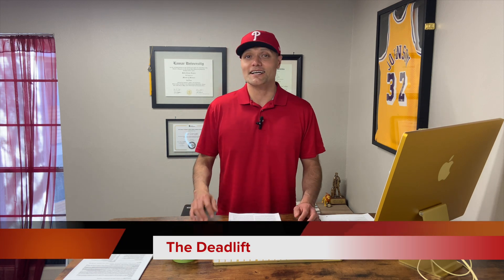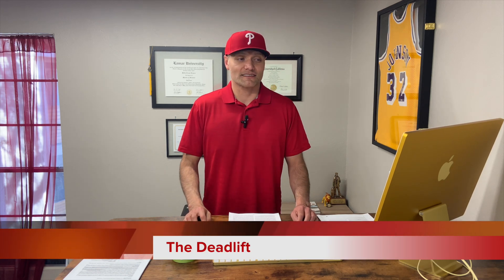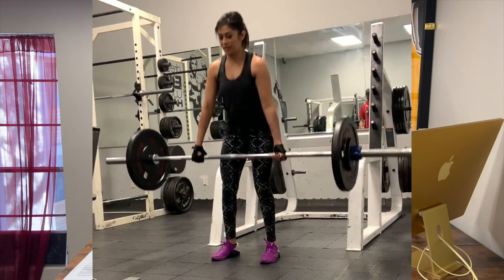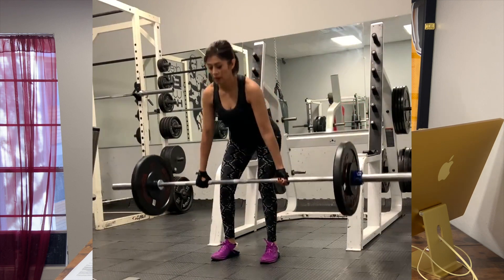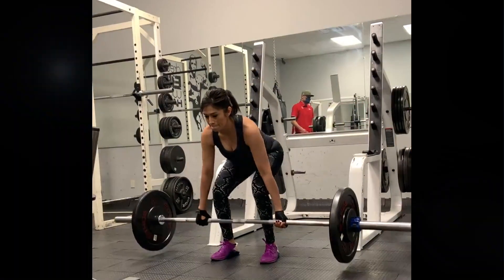Personal Trainer Quick Tips: The Deadlift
Part 2 of Coach Julio's previously released video, "3 Most Important Lower Body Exercises You Should Do". The deadlift has recently become a stalwart to demonstrate total-body strength. Including this exercise can be highly beneficial in improving strength and grow muscle in the hamstrings and glutes. Coach Julio applies his experience as a former collegiate athlete and personal trainer to discuss some of the benefits of the deadlift, as well as important information you should know before adding it into your training program.

NOTE: If you're prone to back injuries, make sure you get cleared by your doctor, first, and seriously consider working with a physical therapist. Also, it is highly recommended that you hire an experienced and qualified personal trainer to teach you good deadlift technique.

For more information on receiving nutrition counseling, personal training, or online training with Coach Julio, to start working with him.